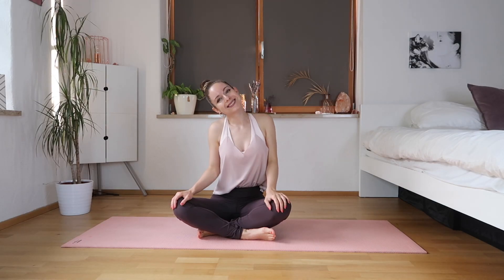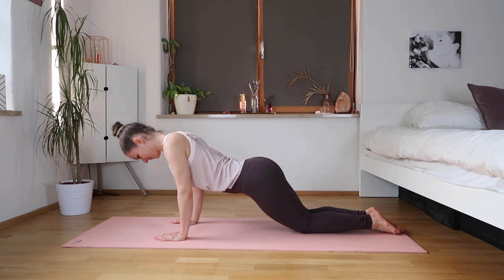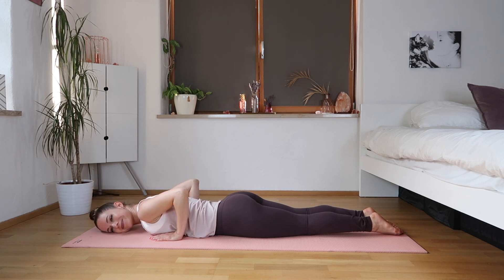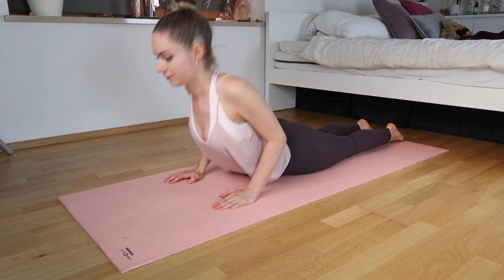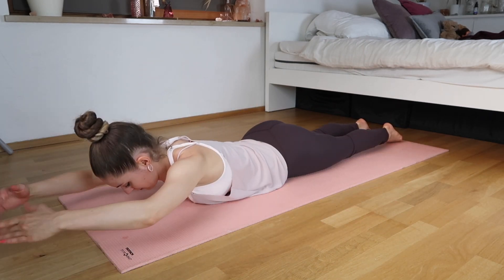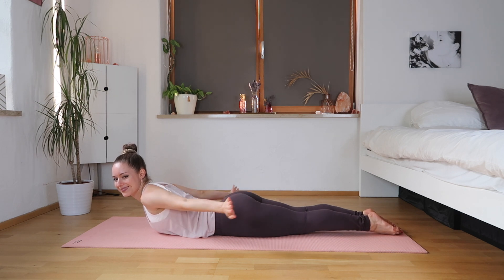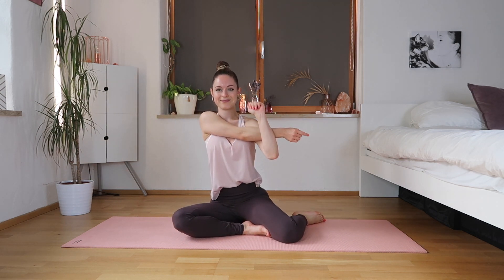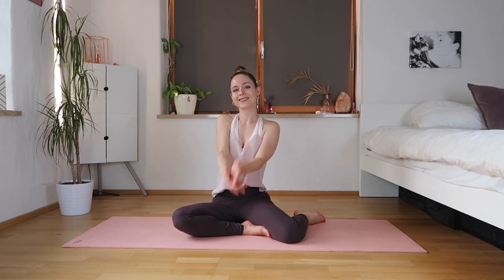Arms, Chest & Back Workout Under 5 Minutes || Quick Workout To Add To Your Routine